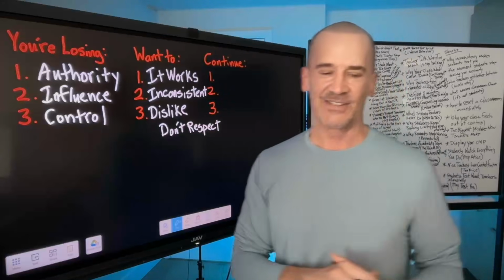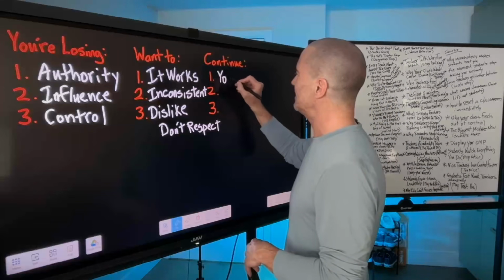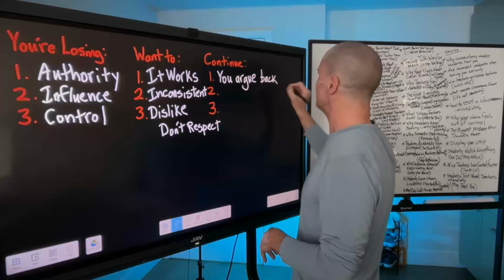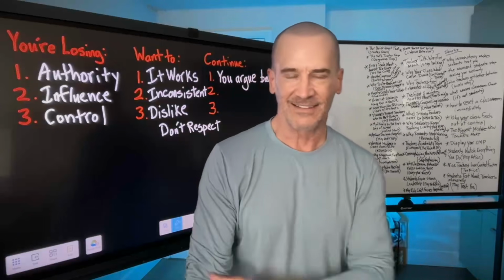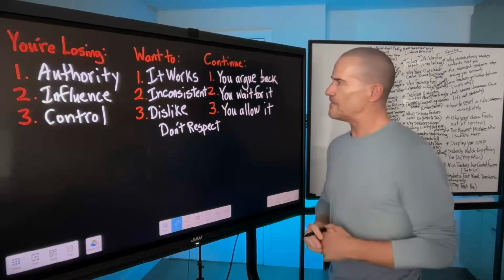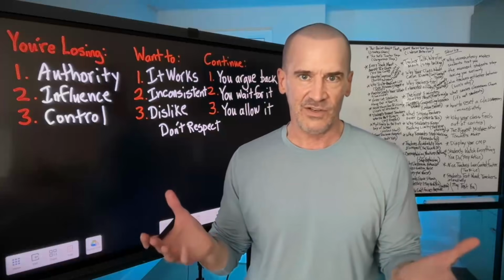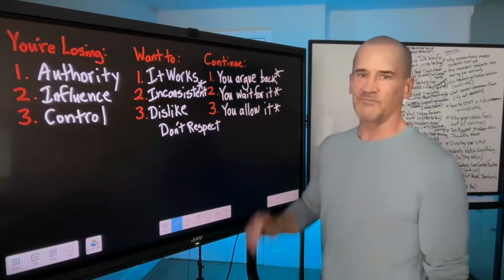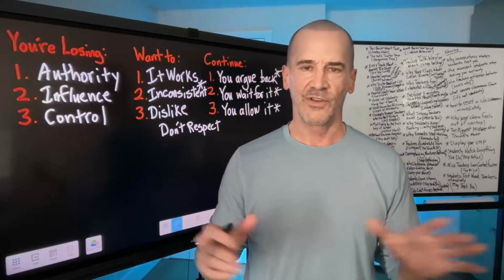Why Students Keep Arguing with You (And How to Stop It)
Find out why students keep arguing with you, why it's bad for classroom management, and how to stop it for good.

For more classroom management tips, strategies, and solutions - as well as our bestselling books and guides